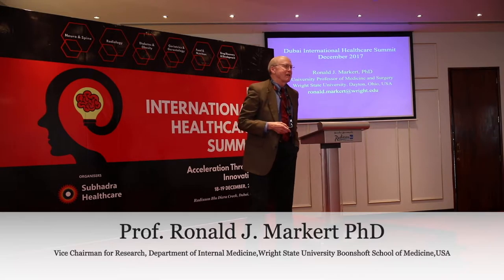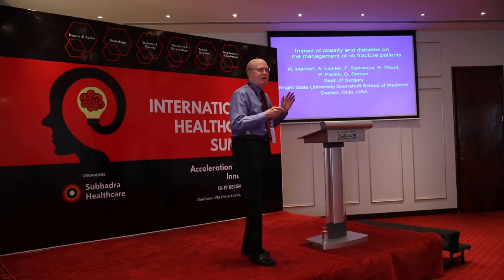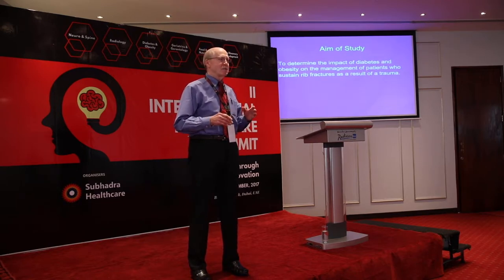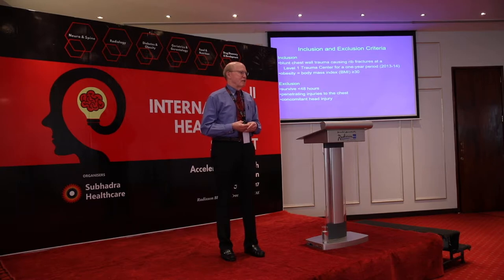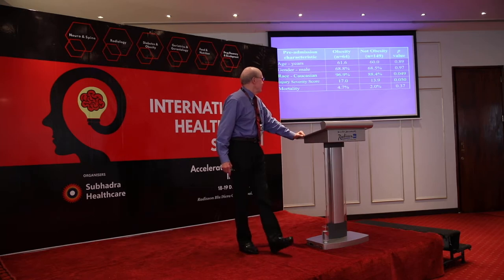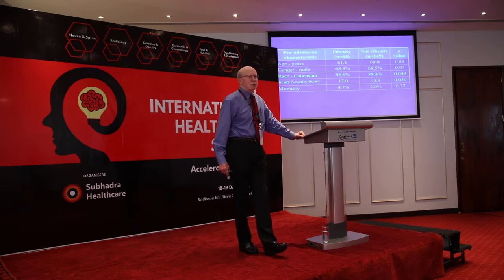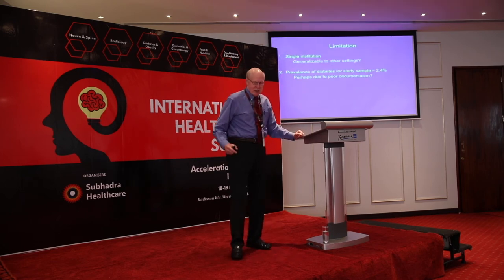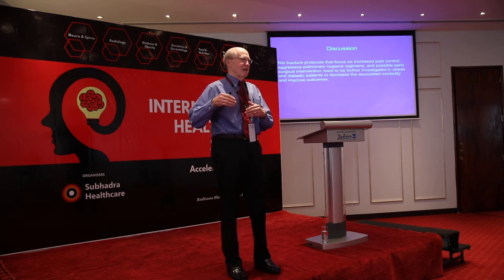Ronald J. Markert, Ph.D., Vice Chairman, Research, Boonshoft School of Medicine, USA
Ronald J. Markert speaking at the II International Healthcare Summit-2017 on "“NIHSS Elements Associated with the Presence of a Large Vessel Occlusive Stroke”

Extensive territory stroke often seen in large vessel occlusion (LVO) can have devastating effects. Patients with these types of strokes are at increased risk of death and have a 3-fold reduction in good outcomes. Treatment strategies are time dependent and early identification of patients may help accelerate their management. Emergency Medical Service (EMS) providers are often the first to assess stroke patients and may be able to facilitate earlier identification of LVO. The field assessment tools most widely used by EMS are standardized neurologic examination scales aimed primarily at determining whether a given patient’s symptoms are due to stroke. However, they lack the discrimination to identify LVO. The National Institutes of Health Stroke Scale (NIHSS) is typically used by physicians and nurses to assess stroke patients. Although the NIHSS has demonstrated some ability to predict LVO, it is not ideal for use in the field since it is complex and time-consuming. In this study we sought to identify which individual items in the NIHSS may be most predictive of LVO. A scale incorporating these elements may provide a tool that is easy to use in the field. The purpose of this study was to identify items in the NIHSS that are predictive of LVO.